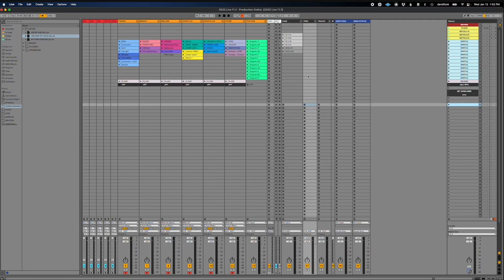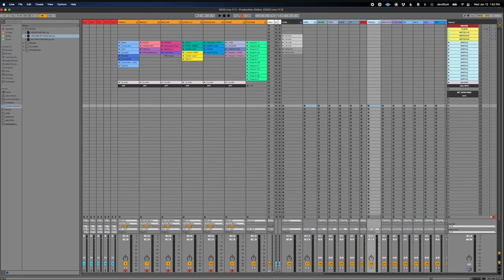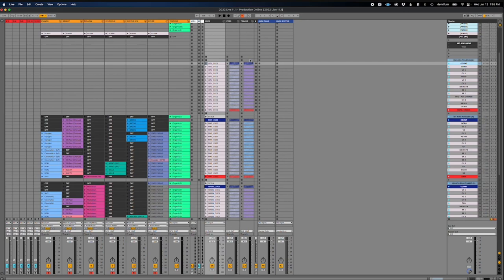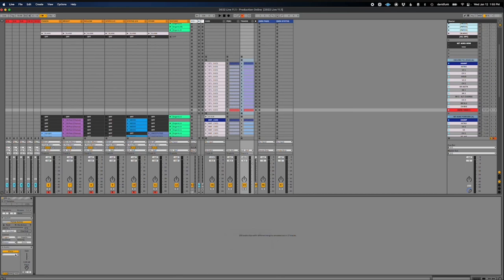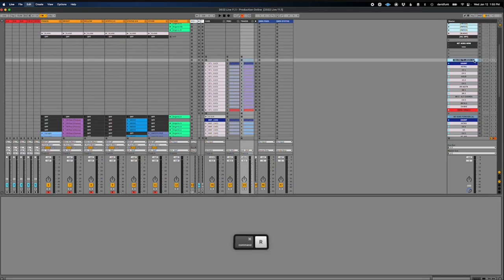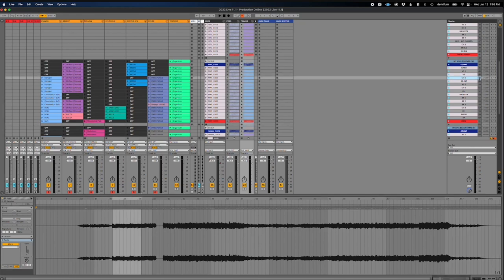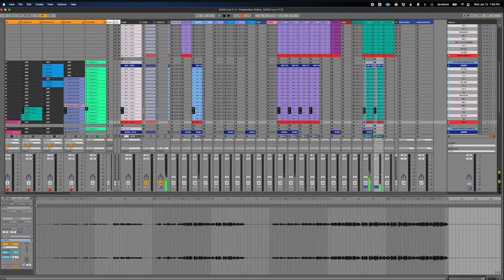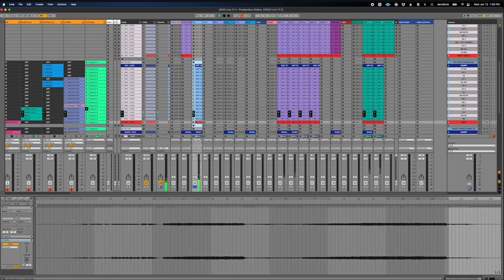8 - Importing Saved Songs and Making Changes on the Fly